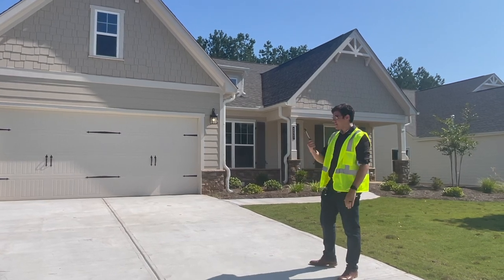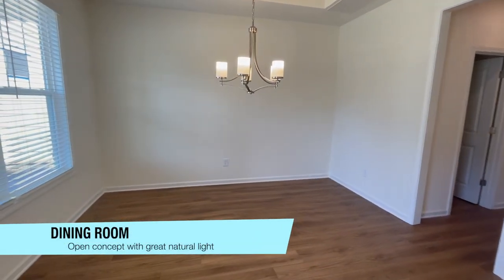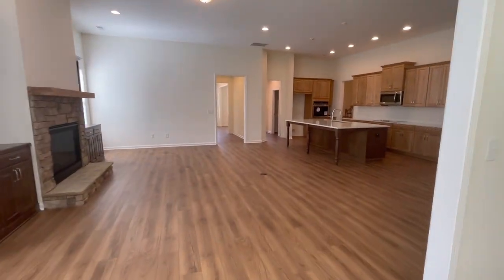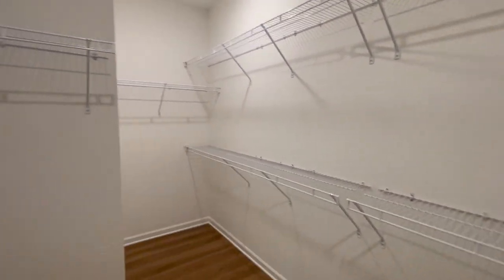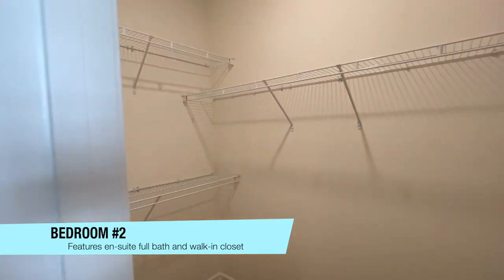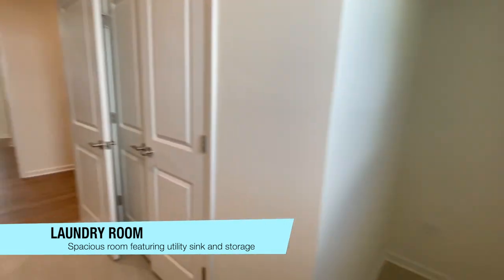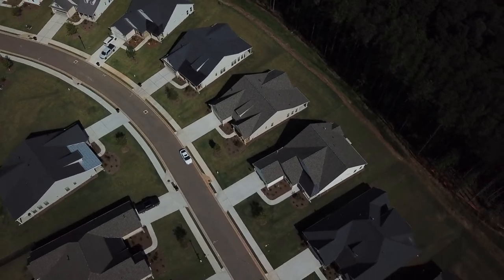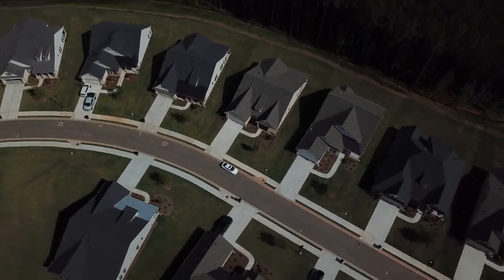This Retirement Community Has its Own Luxury Catering! 😍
This new construction home is located in the luxury resort 55+ community of Soleil at Belmont, and we are in LOVE 😍

Here’s the rundown:
👨🏼‍🍳 Beautiful open concept kitchen with view to living room and dining room
🎾 Access to the incredible amenities currently being built in the neighborhood including: coffee shop, private catering, travel and lifestyle specialist, community clubhouse, pool, bocce ball courts, tennis and pickle ball, and so much more!
✅ 3 bedrooms with en-suite baths PLUS a bonus room

$729,000 💰💰💰

-Listing courtesy of Chris Valley with ReMAX.